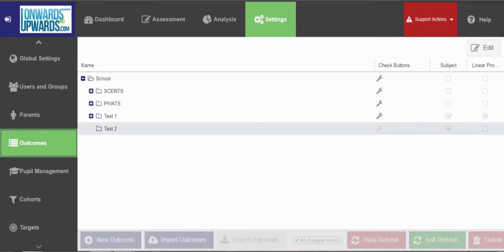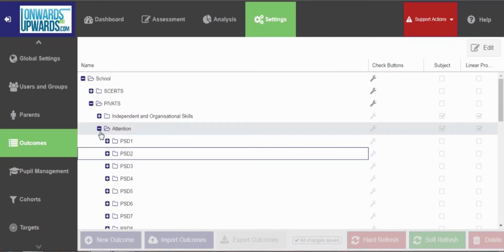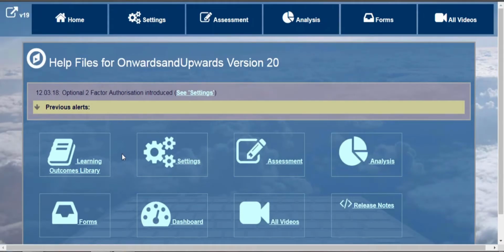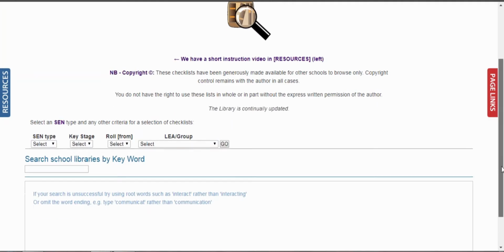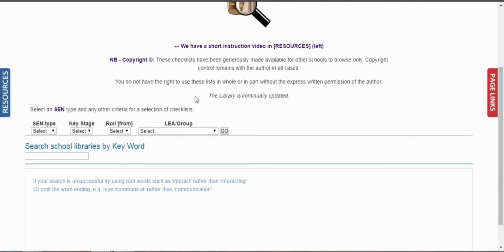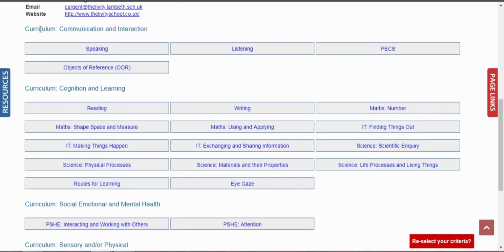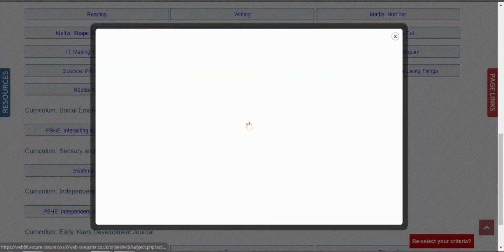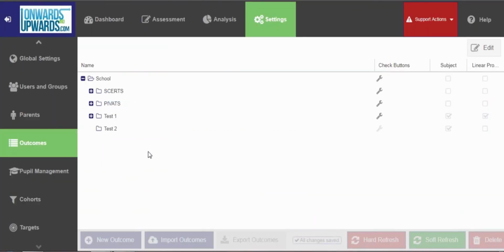A Tour of v20 - Learning Outcomes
In this tour of OnwardsandUpwards version 20 we look at how you can customise and utilise your school's learning outcomes in whichever way you want.